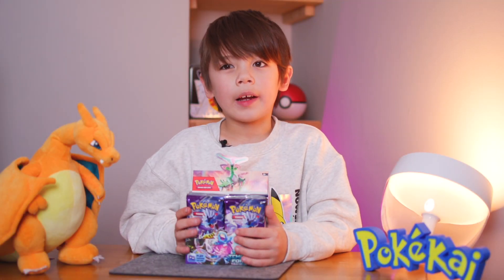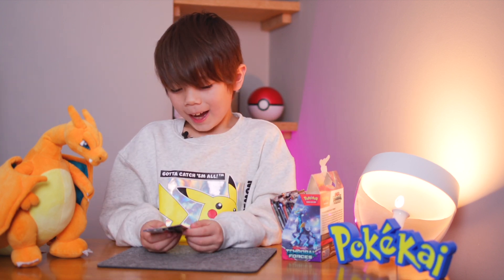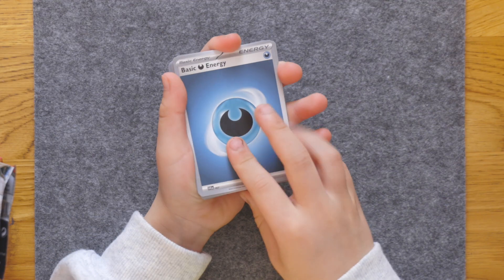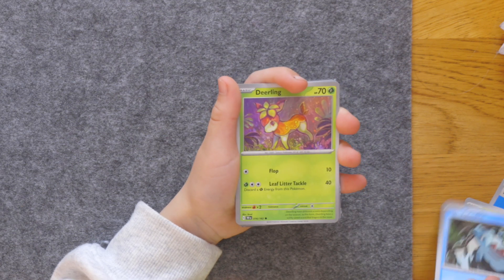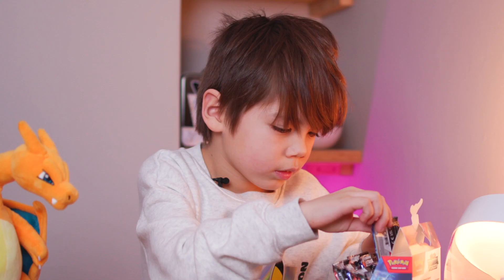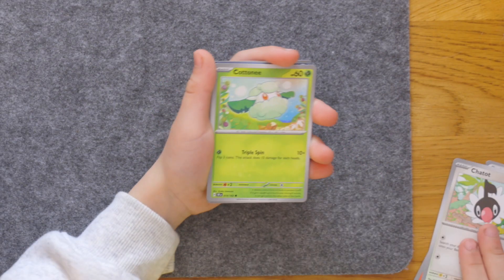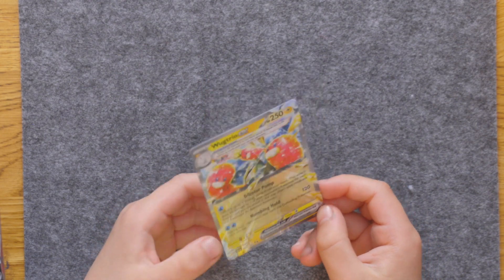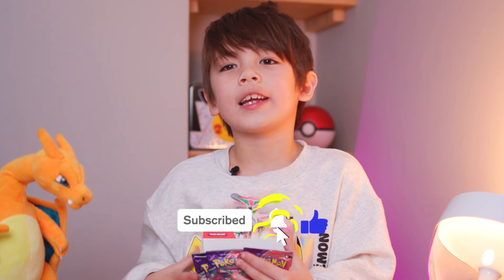ACES! Pokémon Temporal Forces booster box opening part 2!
Join PokeKai in part 2 of opening up this new Pokémon Temporal Forces booster box. What will we find inside this awesome new set? The pulls kept coming!!

PokeKai is on a quest to open Pokemon cards. Enjoy friends and thanks for supporting our channel!